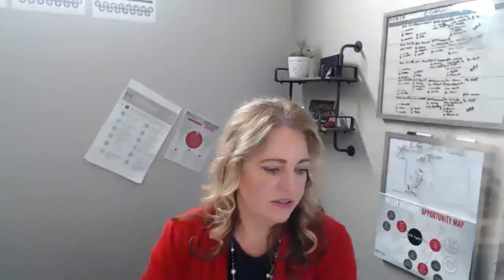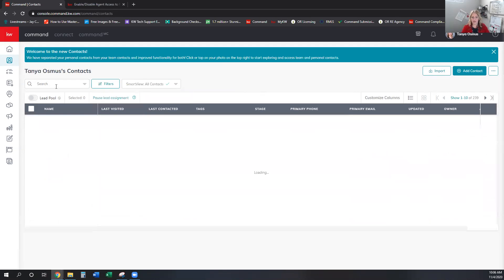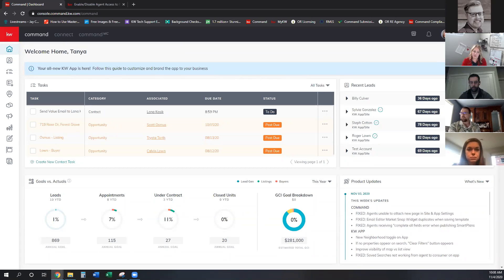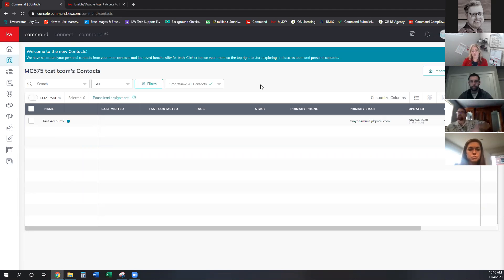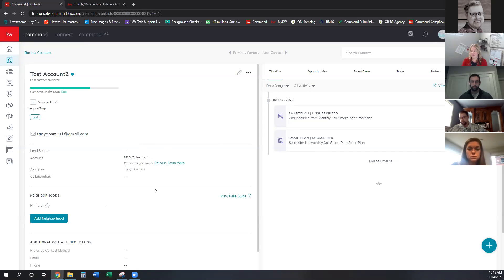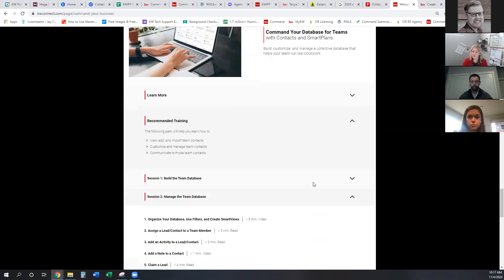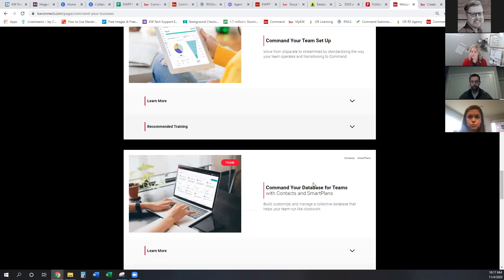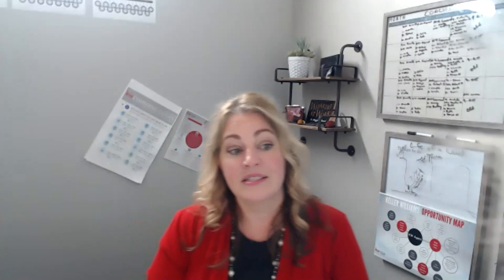Teams & Admins IN COMMAND